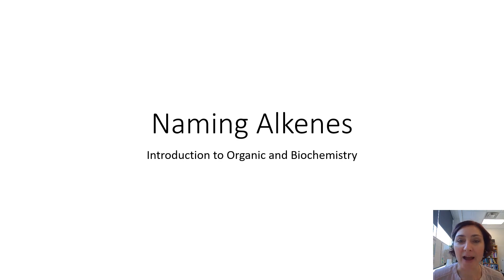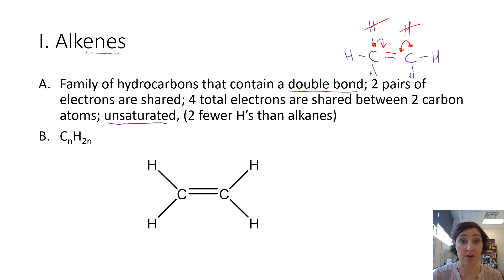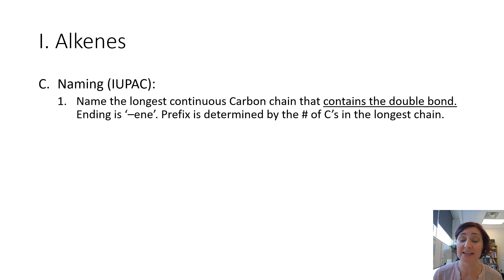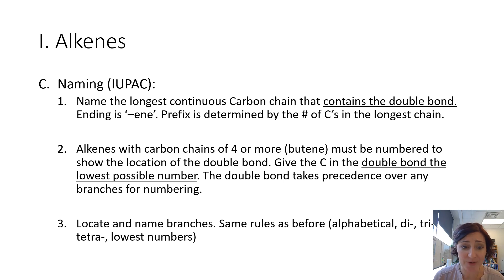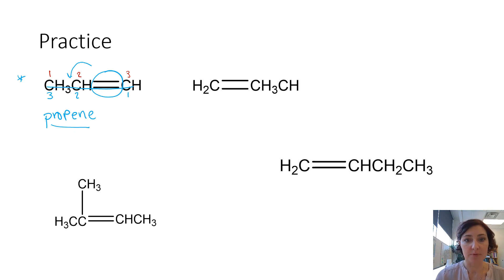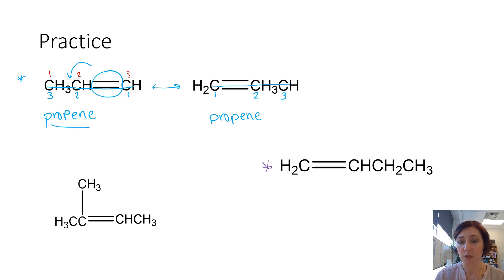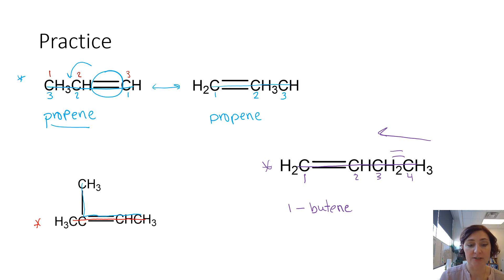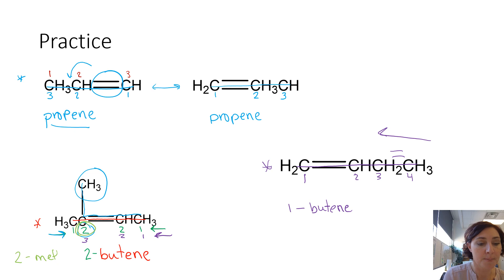Naming Alkenes Podcast Fixed